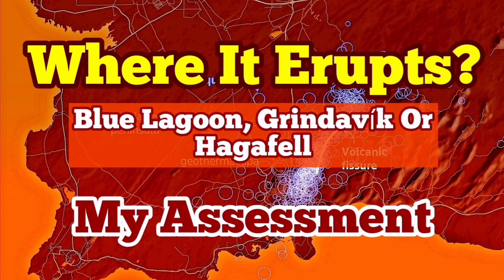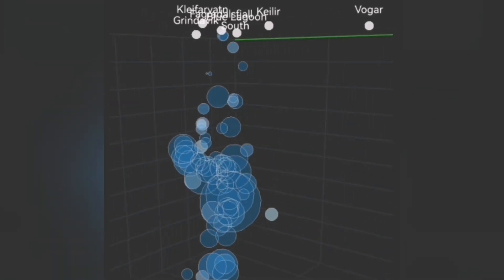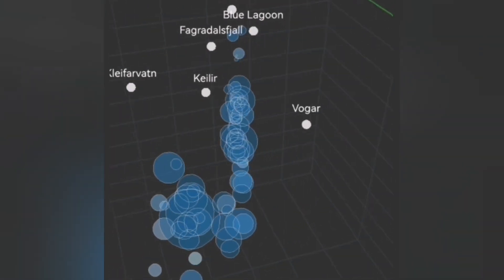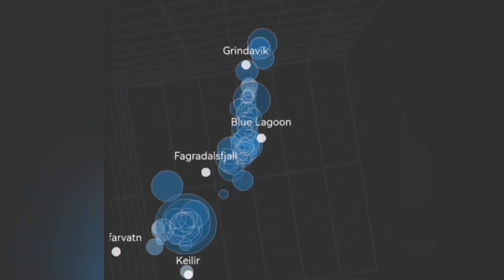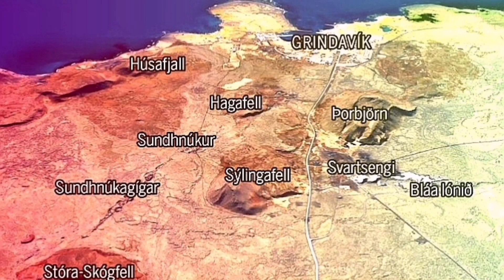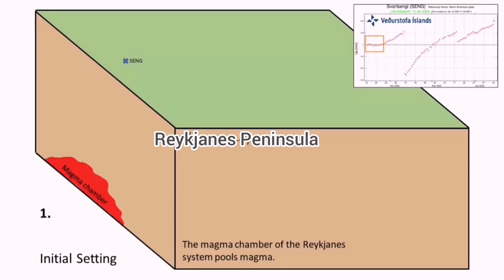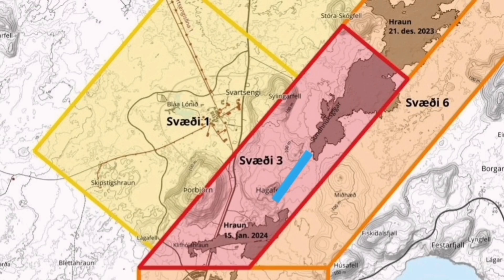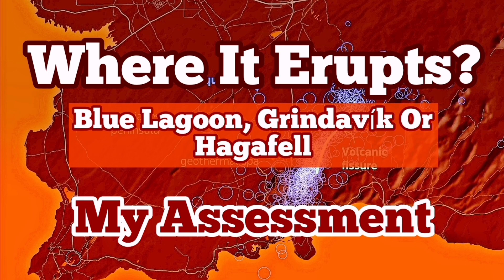Blue Lagoon, Grindavík Or Hagafell: Where It Will Erupt?Iceland Fissure Volcano Eruption, Earthquake